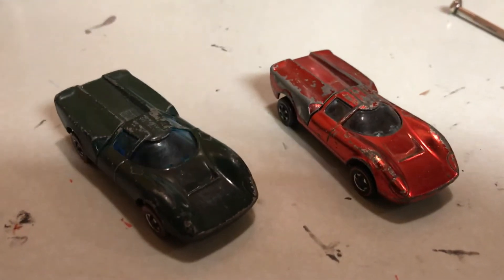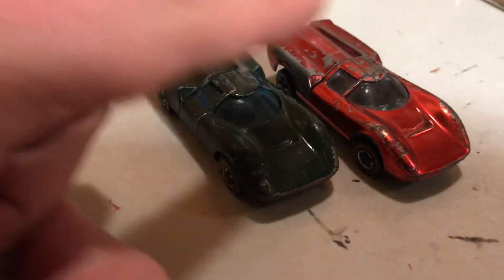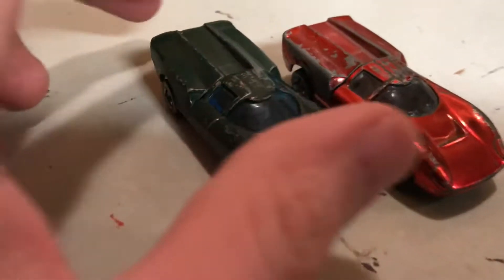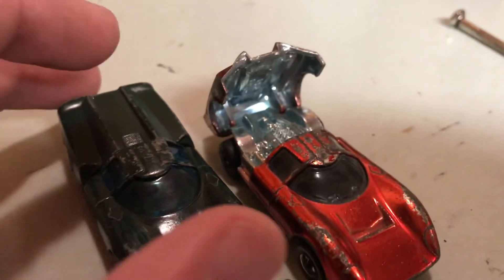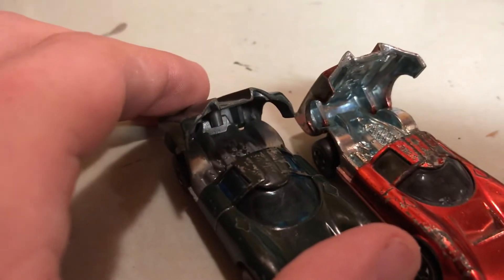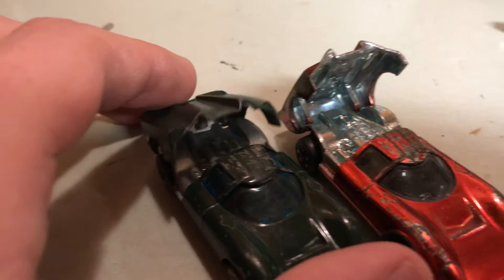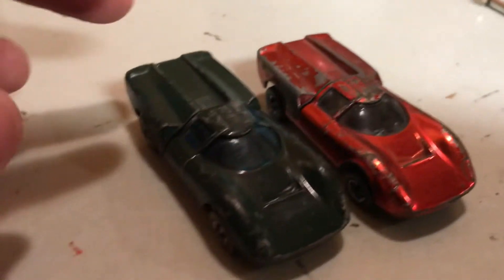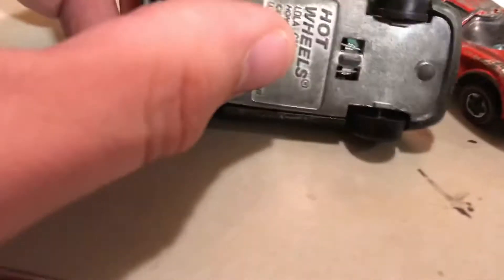Hot Wheels Lola GT70: US vs Hong Kong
Classic Grand Prix Hot Wheels!